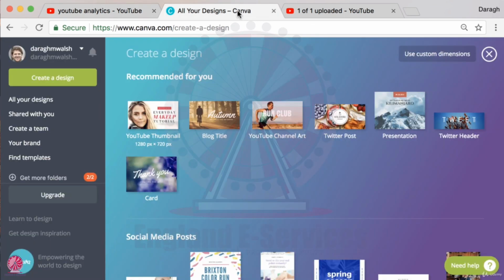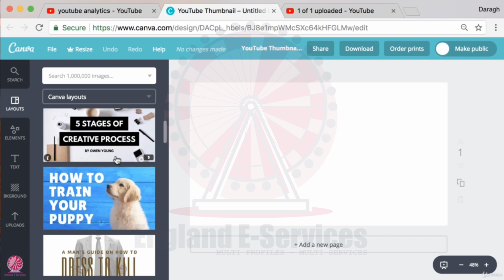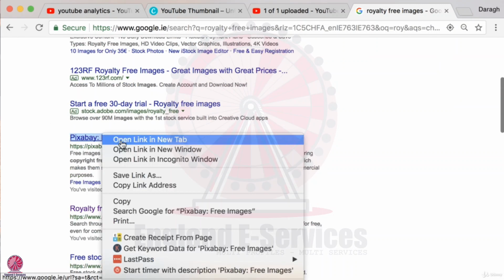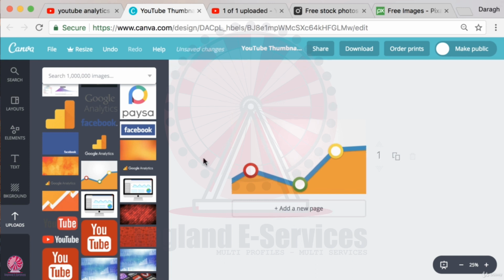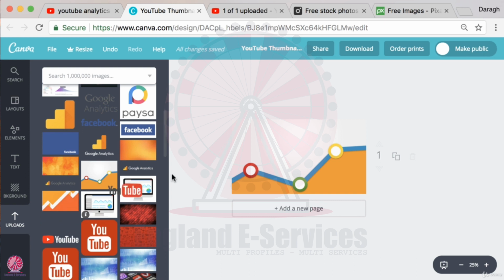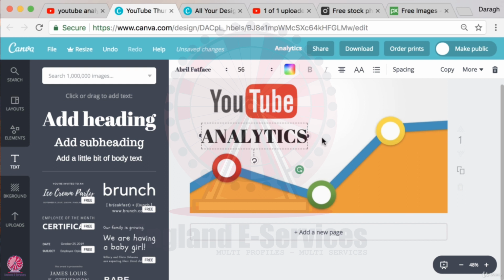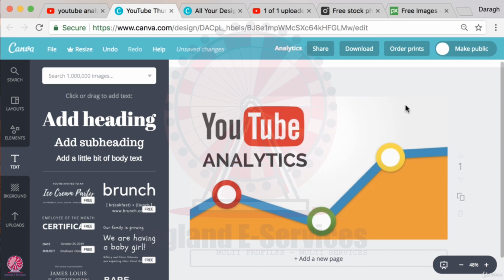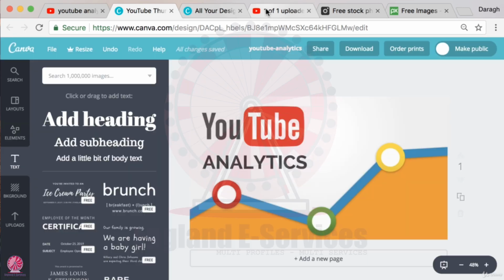The Complete Digital Marketing Course : [PART 7:YouTube Marketing](EP11:YouTube Thumbnails)